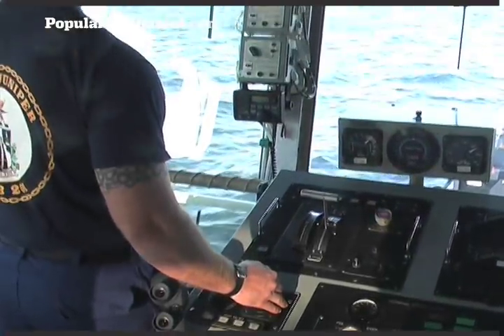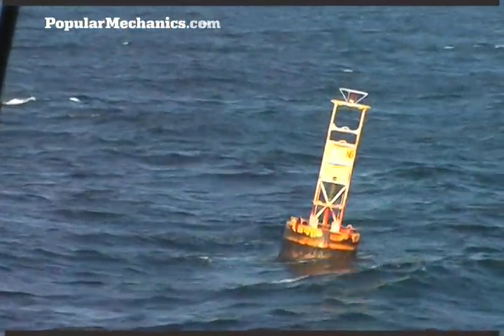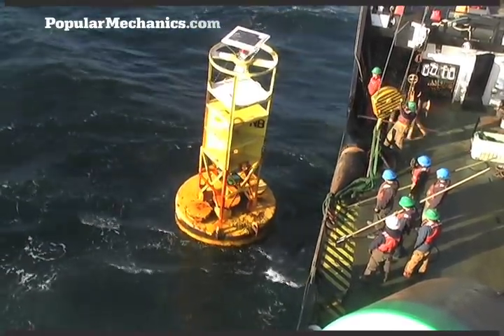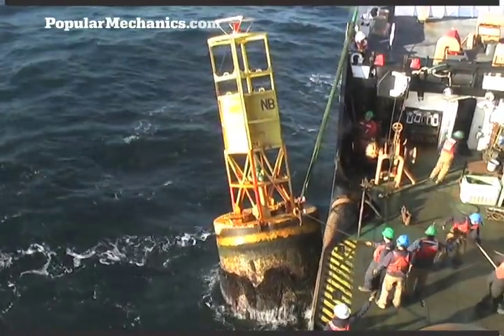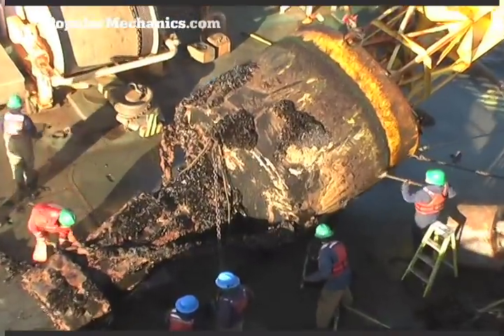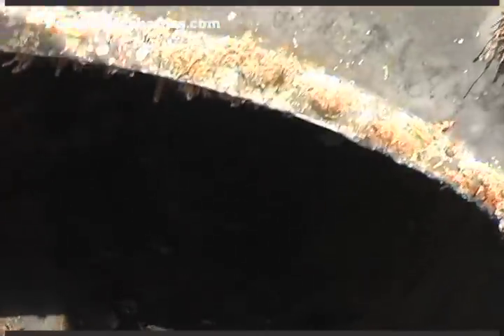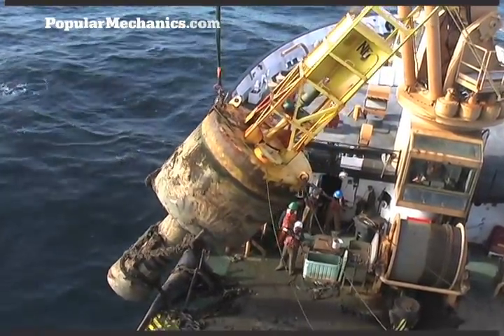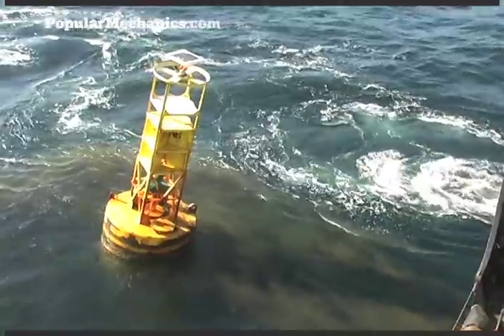Inside The Coast Guard's Dirtiest Job | PopMech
Buoys guide ships into port--but who maintains these crucial floating beacons? Popular Mechanics spent a night and two days on a Coast Guard boat off the coast of New York watching a young crew labor to keep our maritime infrastructure afloat.